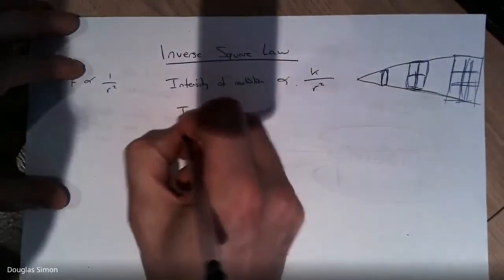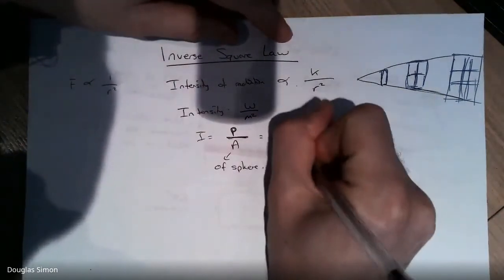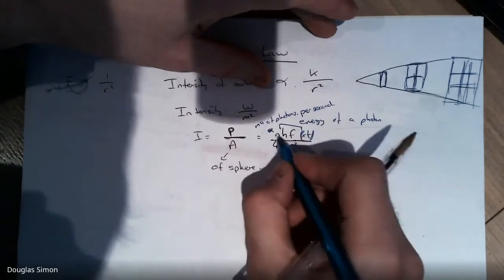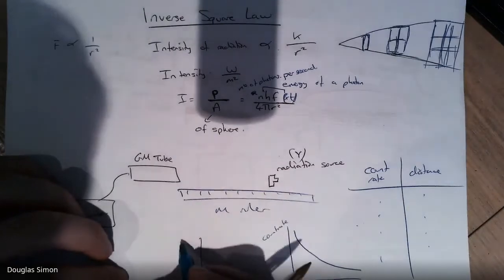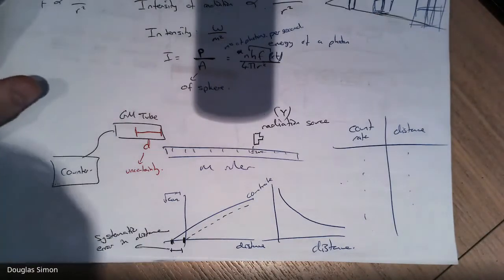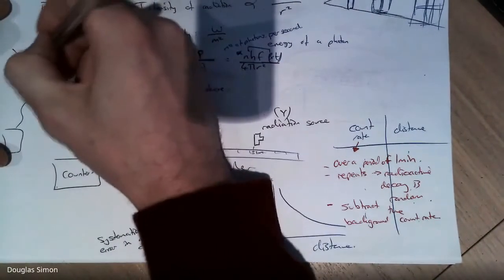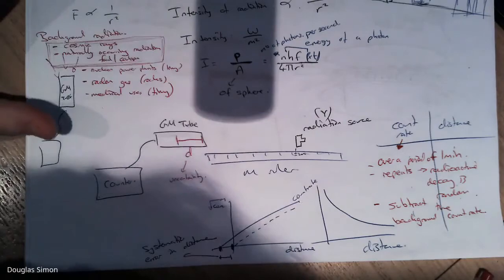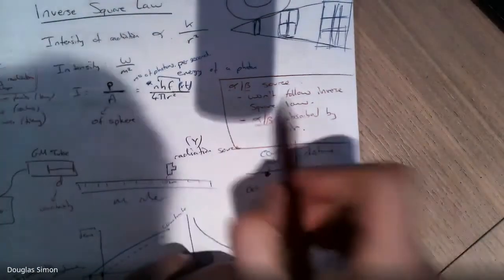The Inverse Square Law and Gamma Radiation - A-level Nuclear